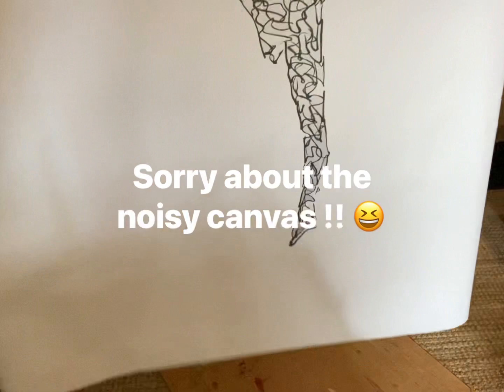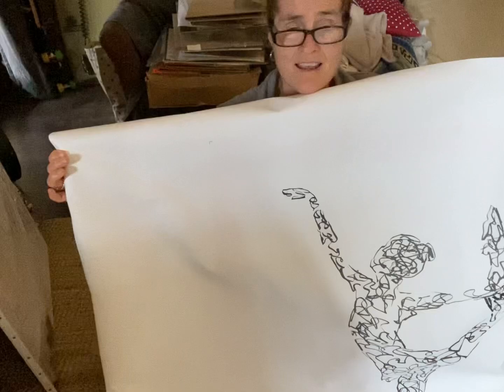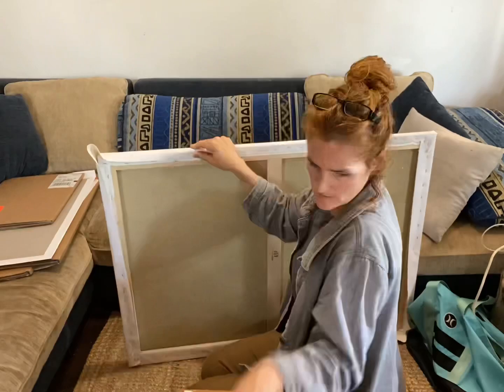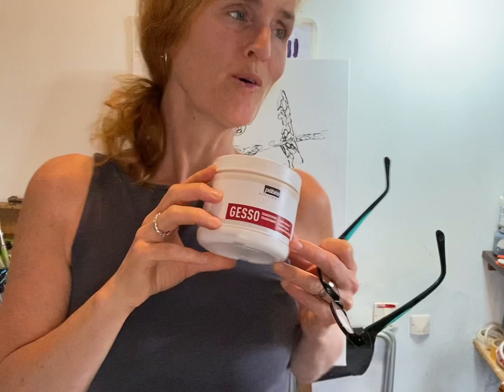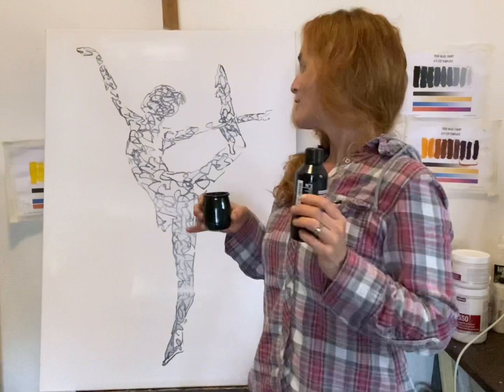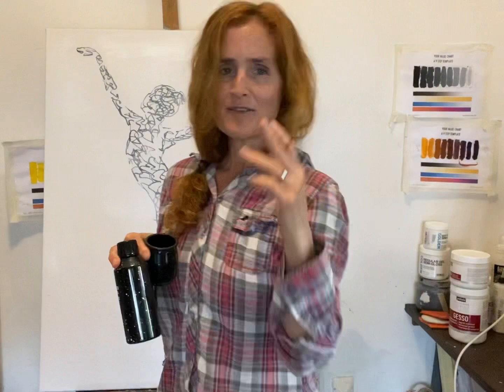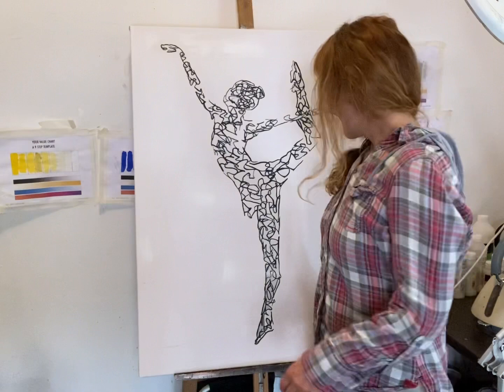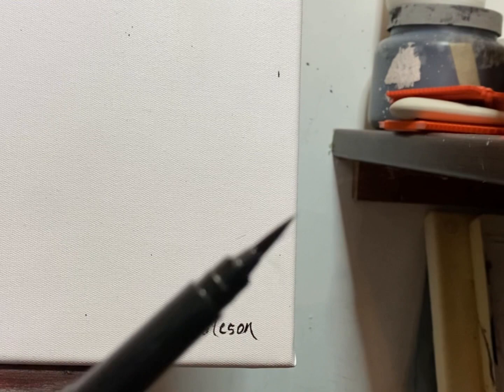Painted print process for Abi Jameson’s ink artworks.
“Watch the whole process from start to finish”. From stretching the canvas to varnishing at the end”